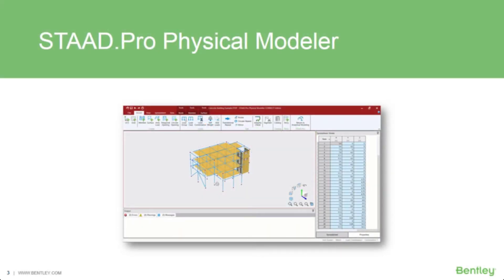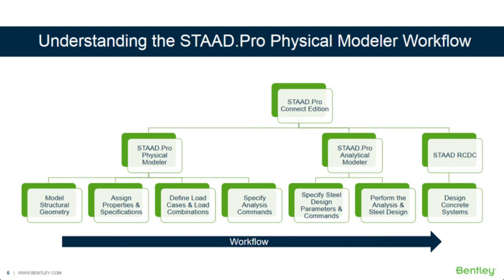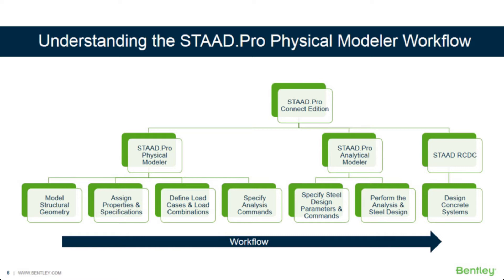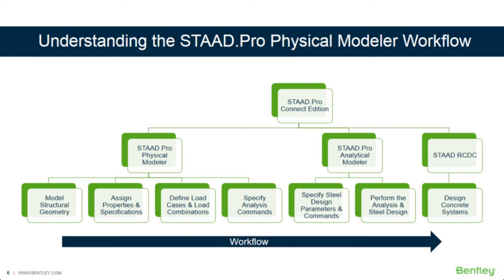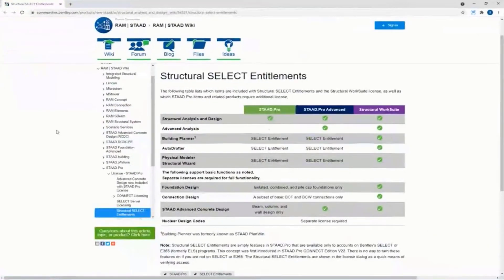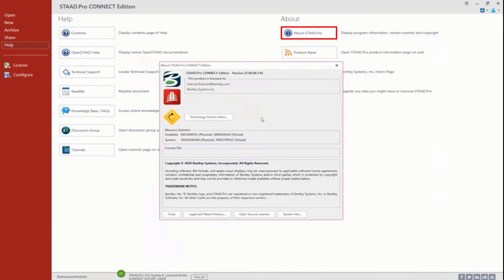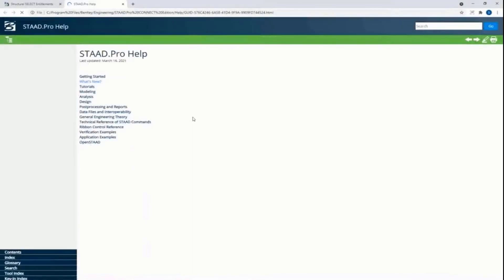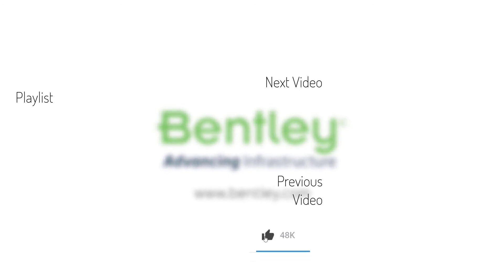Introduction to Tank Modeling in the STAAD.Pro Physical Modeler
In this video, you will learn how to start a new model in the STAAD.Pro Physical Modeler in preparation of creating a new tank structure.